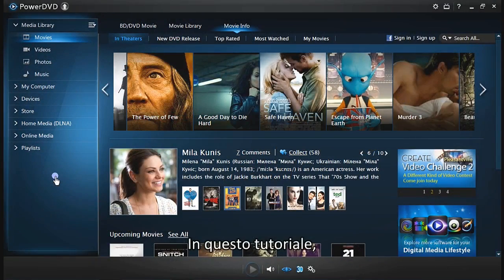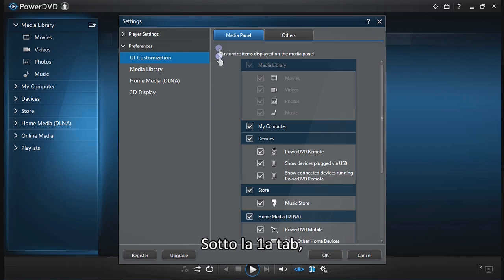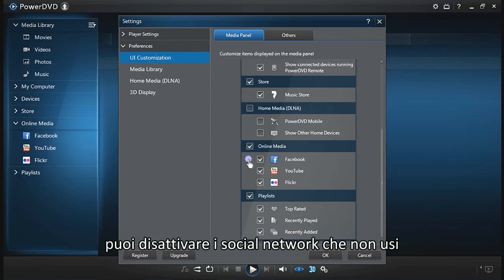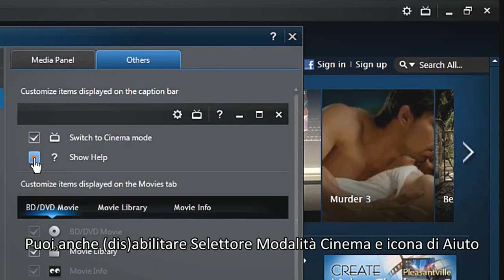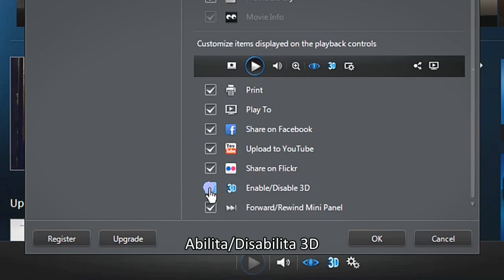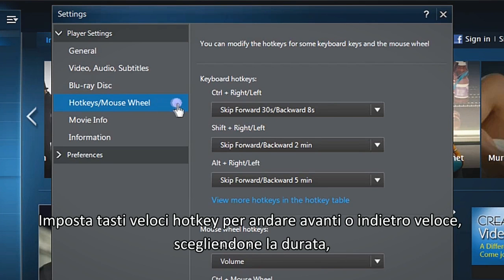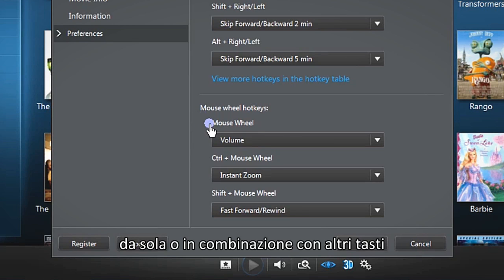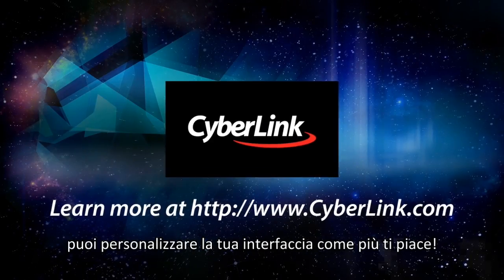CyberLink PowerDVD 13 - PowerDVD Come Vuoi Tu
Scopri come personalizzare le funzioni e i controlli di PowerDVD esattamente come li vuoi.